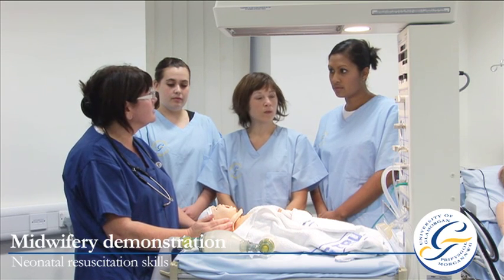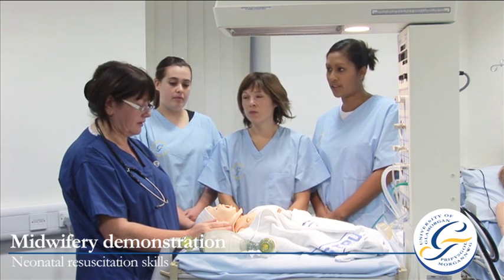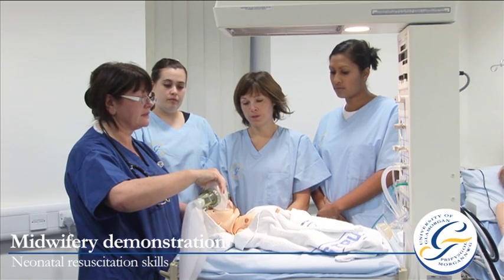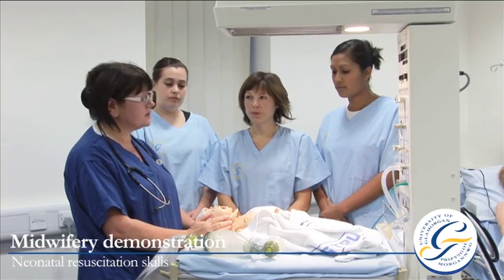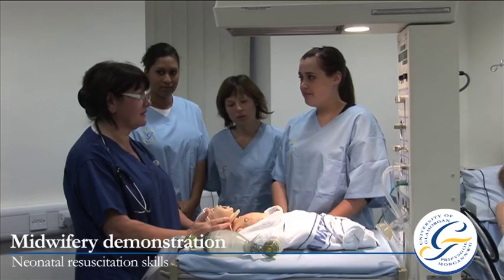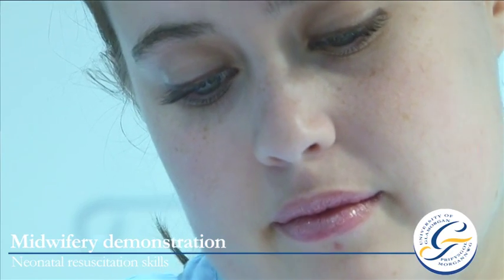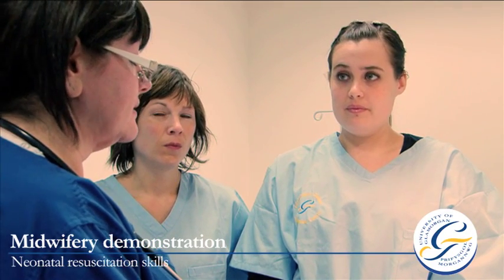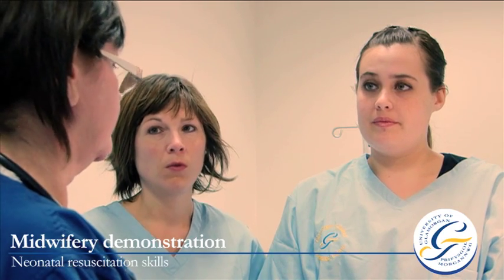Joy James teaches neonatal resuscitation skills in the clinical simulation centre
Midwifery lecturer Joy James teaches neonatal resuscitation skills in the clinical simulation centre. You can find out more about our midwifery degrees